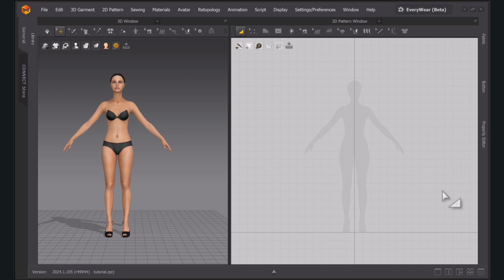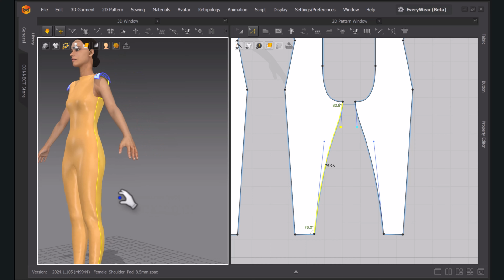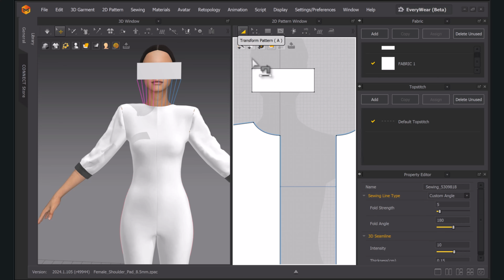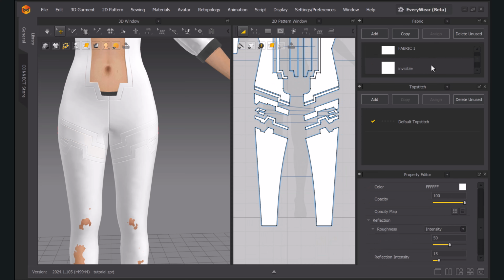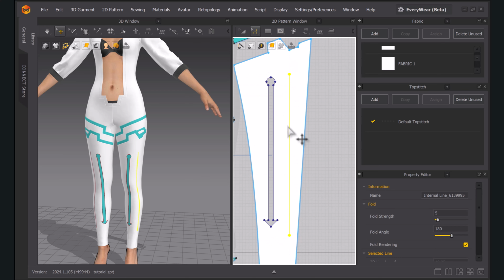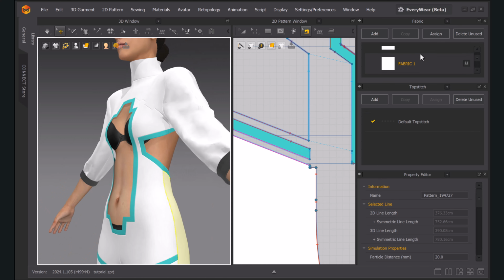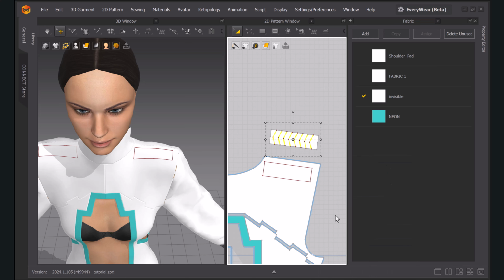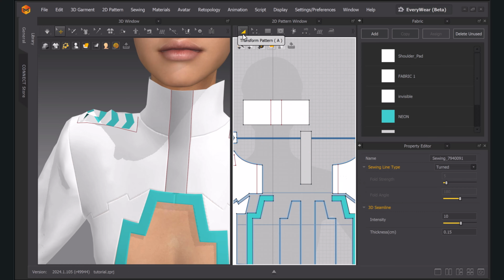Sci-fi Female Costume in Marvelous Designer/ Clo3D tutorial guide | Design with me ❘ Part 1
Let's see how to create clothes like all in one sci-fi costumes!

☛In this video tutorial you will learn:
▶ Basics of any all-in-one garment
▶ Clothes simulation
▶ Basics of sleeves
▶ Making internal shapes in both 3D & 2D
▶ Roll-up
▶ Transparent Fabric

In the end of the video we also resolve some problems that can happen during any 3d design process.

☛Some Tools we use:
- Cloth simulation
- Roll up
- Line (3D Pattern) tool
- Lock/Unlock Outlines
- Offset as internal/Outline
- Clone Layer Pattern
- Superimpose Over/side
- Curvature tool

If you want to purchase some files you can find them on my Artstation store